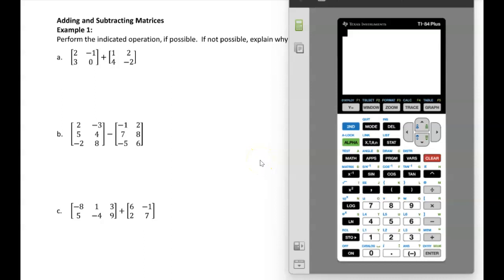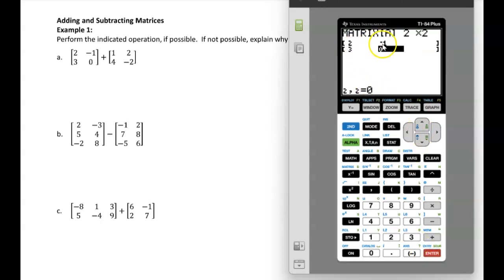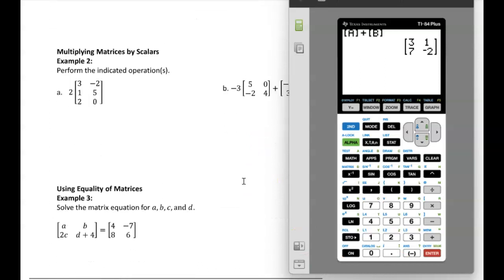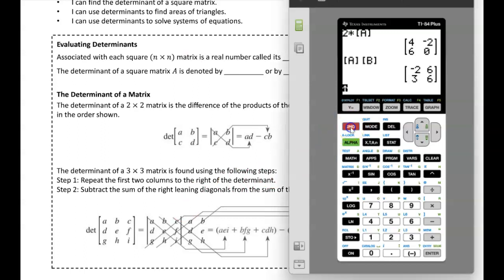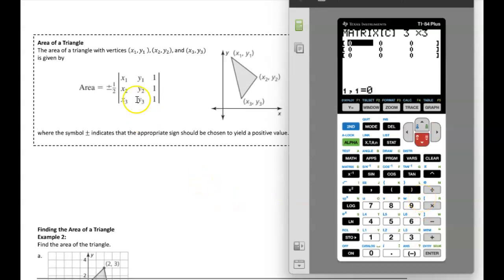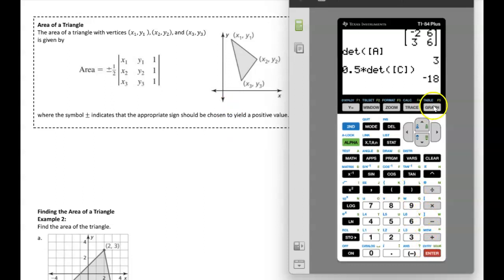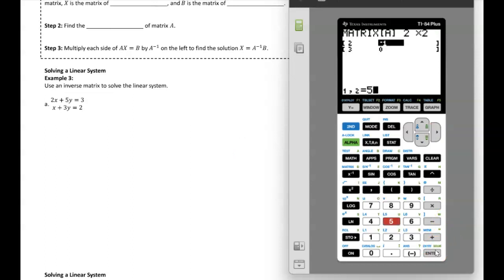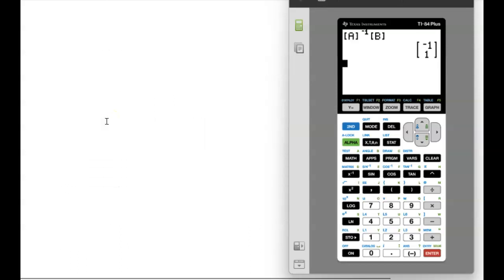HAlg2 Ch. 12 Matrices on Graphing Calculator